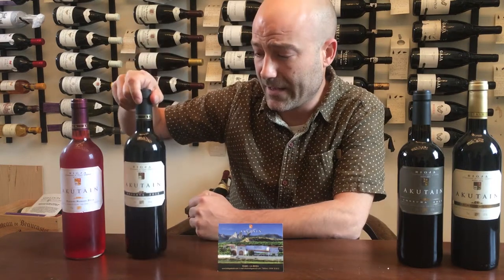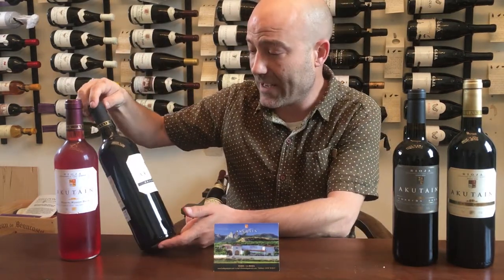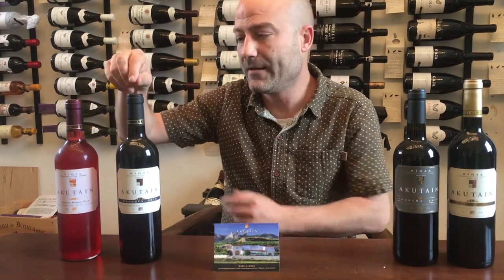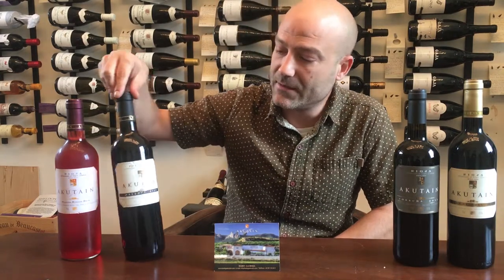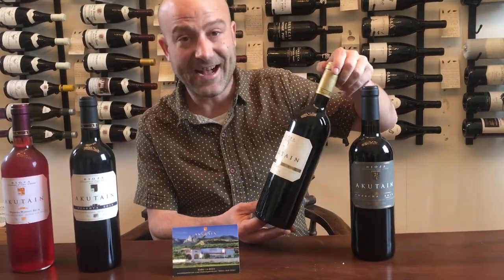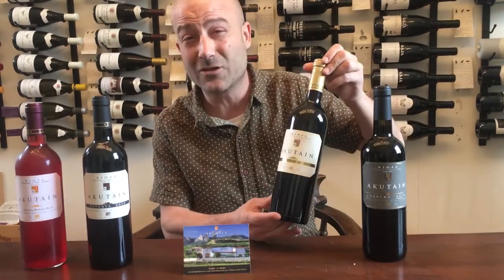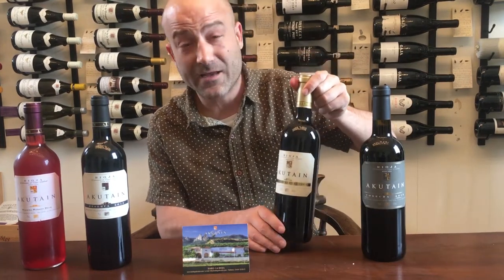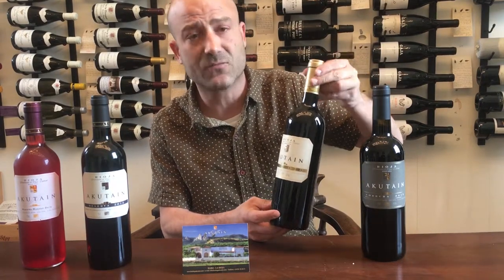Conversation with Jon from Bodega Akutain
On 28th of April we were delighted to host a Spanish Wine Dinner here at Sheldon's Wine in our Cellars with Jon Peñagaricano, the Bodega Akutain's Director, our special guest to lead the tasting.

Do not hesitate to leave a comment or share the video !!